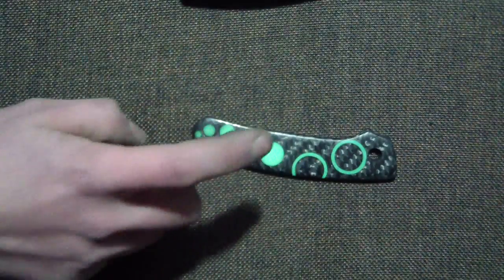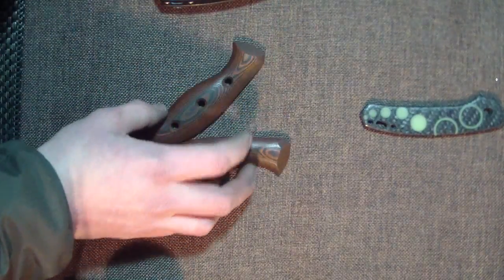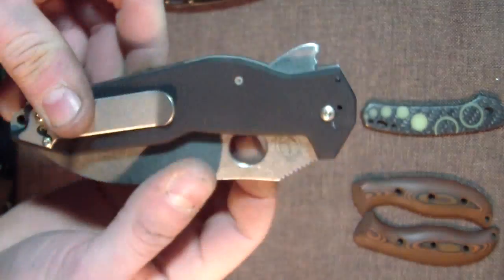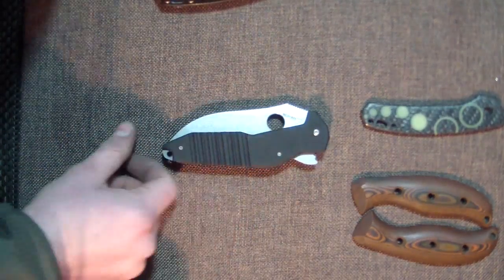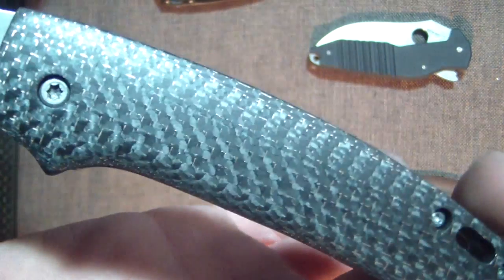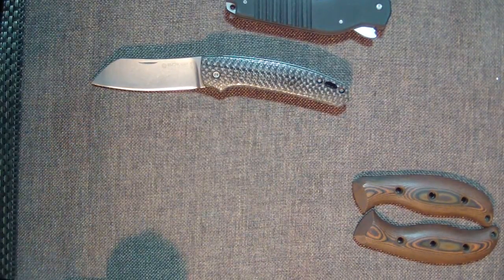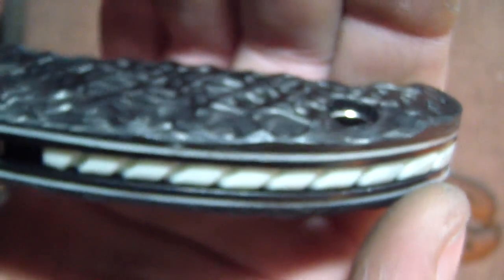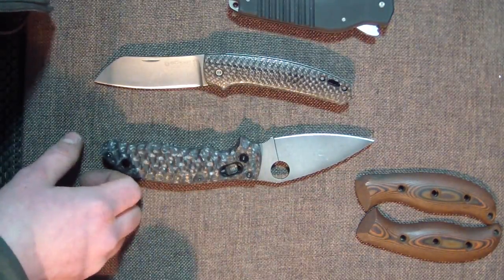Pimped Boker Haddock, S2 and manix 2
the Black Keys in background